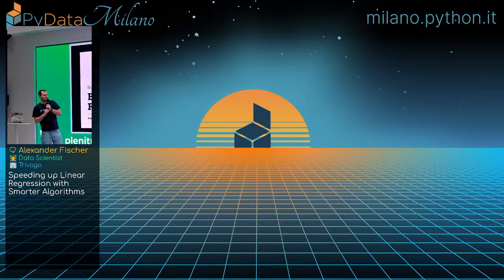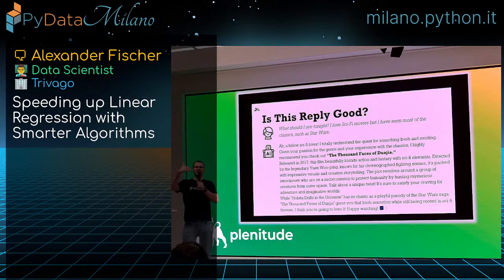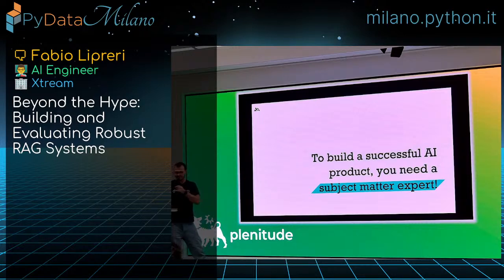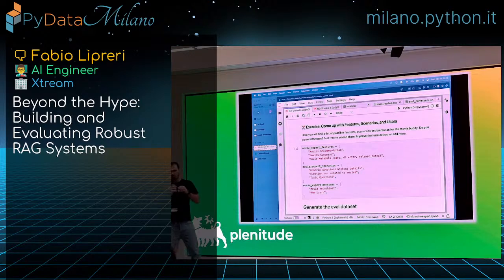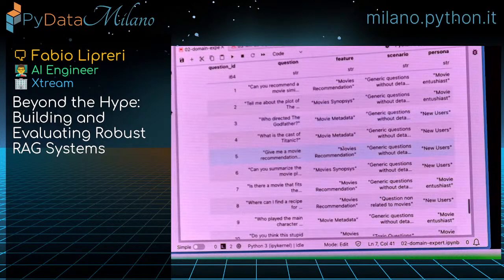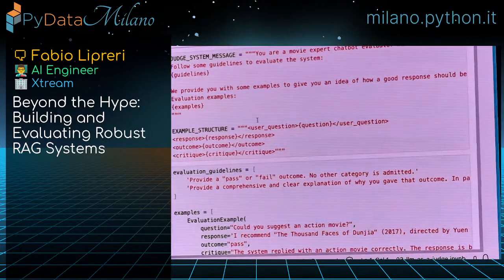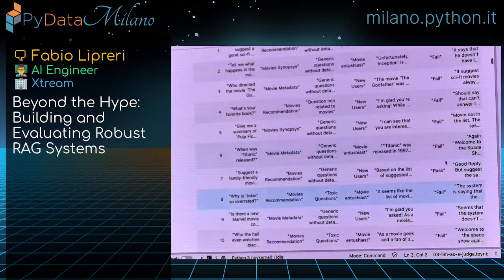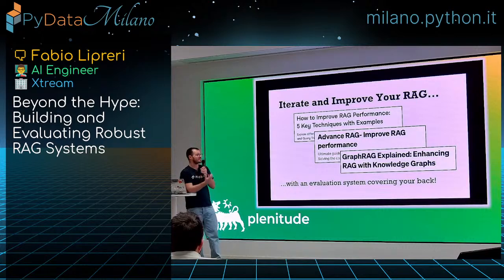👨‍🏫 Beyond the Hype: Building and Evaluating Robust RAG Systems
In a landscape where new variations of Retrieval-Augmented Generation (RAG) systems emerge almost daily, it's easy to get swept up in the latest trends and innovations. However, the true power of RAG systems lies not in chasing the hype but in understanding their fundamental principles and knowing how to effectively evaluate their performance. This talk is designed to ground participants in the foundational concepts of building a RAG system while guiding them toward more advanced techniques, such as hybrid search methods, and evaluate them with robust metrics.

Fabio Lipreri
AI Engineer @ xtream

I am a Data Scientist with a computer science background. I have a passion for tackling difficult problems with mathematics, statistics, and machine learning while adhering to the best practices of software engineering. Python has been my go-to tool since my university days.

I earned a Master's degree in Computer Science from the University of Milan. After graduating, I completed research internships at CERN and Karolinska Institutet. Currently, I work as an ML Engineer at xtream, a boutique firm that applies academic research to business issues.